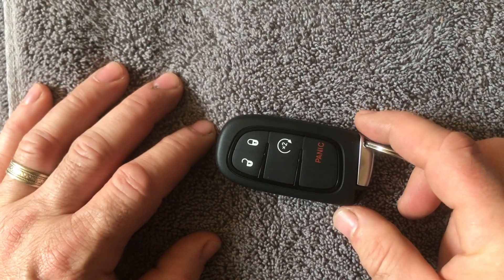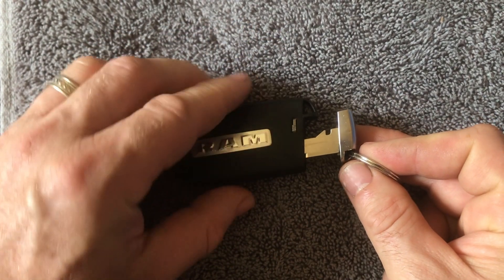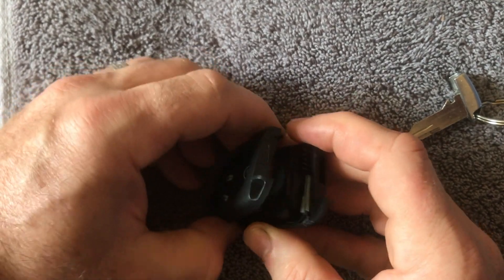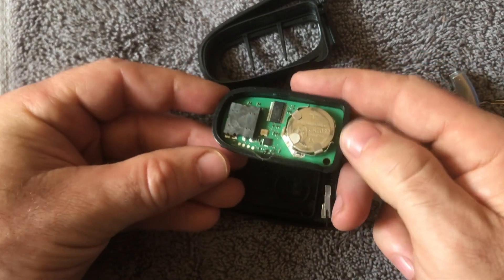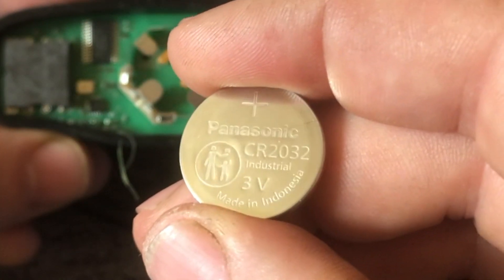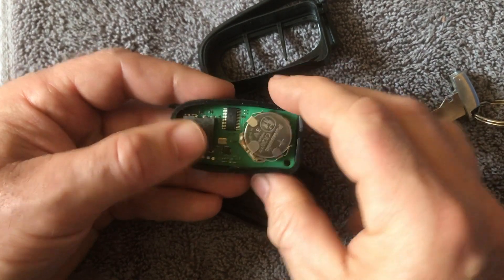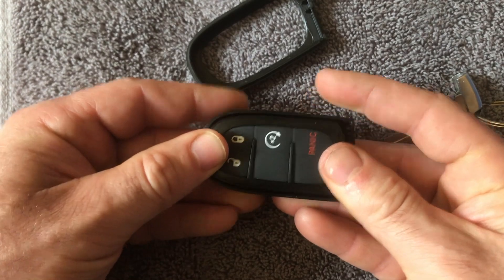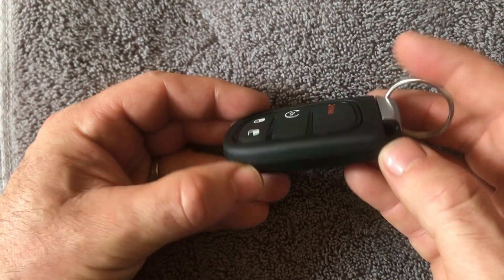Replace Ram Battery Keyless Remote Battery Fob 2013-2019 1500 2500 3500 4500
Replace Ram Battery Keyless Remote Battery Fob 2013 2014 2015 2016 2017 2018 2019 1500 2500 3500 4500 years 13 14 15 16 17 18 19.  How to replace the battery in your keyless remote.  Dead Battery in remote and car won't start.  How to replace the batttery.